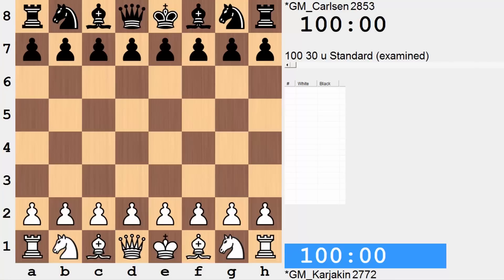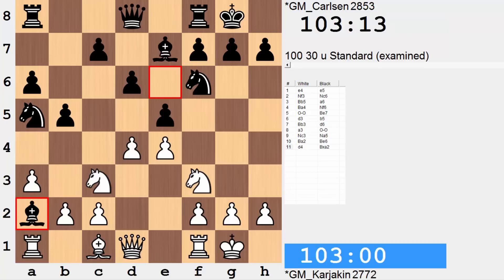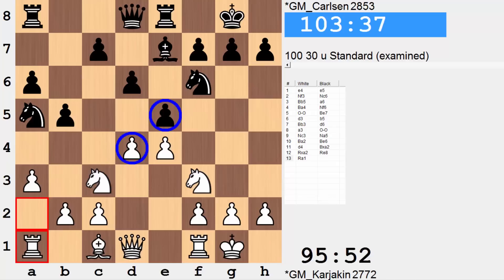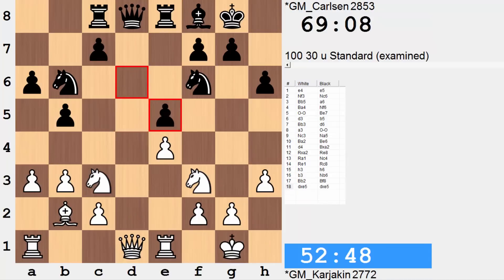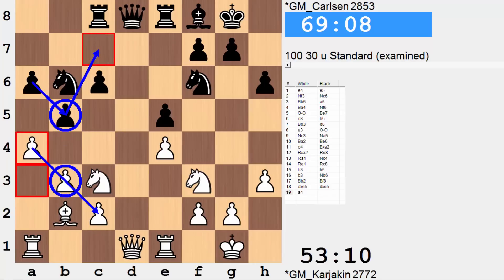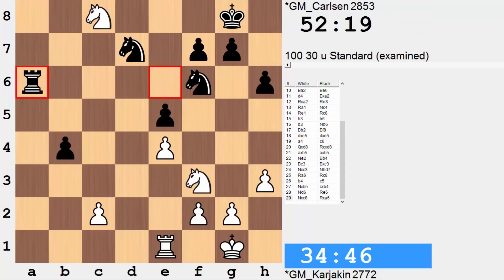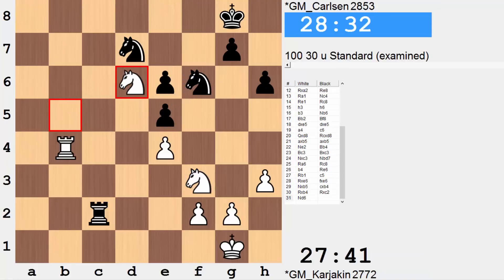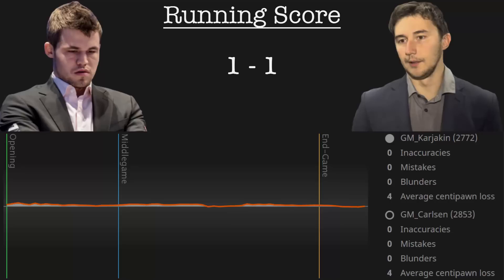Sergey Karjakin vs Magnus Carlsen | 2016 World Chess Championship | Game 2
World Chess Champion Magnus Carlsen defends his title against challenger Sergey Karjakin in Game 2 of the 2016 World Chess Championship match that is being held in New York, USA. It's a best of 12 games where the first player to earn 6.5 points earns the lion's share of a $1.1 million prize pool, and the title of "World Chess Champion". Would Game 2 between Carlsen and Karjakin result in one side blinking, or would the highly accurate gameplay that the chess world witnessed in their first game continue? What would be in store for us in the Ruy Lopez opening?

PGN:
1. e4 e5 2. Nf3 Nc6 3. Bb5 a6 4. Ba4 Nf6 5. O-O Be7 6. d3 b5 7. Bb3 d6 8. a3 O-O 9. Nc3 Na5 10. Ba2 Be6 11. d4 Bxa2 12. Rxa2 Re8 13. Ra1 Nc4 14. Re1 Rc8 15. h3 h6 16. b3 Nb6 17. Bb2 Bf8 18. dxe5 dxe5 19. a4 c6 20. Qxd8 Rcxd8 21. axb5 axb5 22. Ne2 Bb4 23. Bc3 Bxc3 24. Nxc3 Nbd7 25. Ra6 Rc8 26. b4 Re6 27. Rb1 c5 28. Rxe6 fxe6 29. Nxb5 cxb4 30. Rxb4 Rxc2 31. Nd6 Rc1+ 32. Kh2 Rc2 33. Kg1